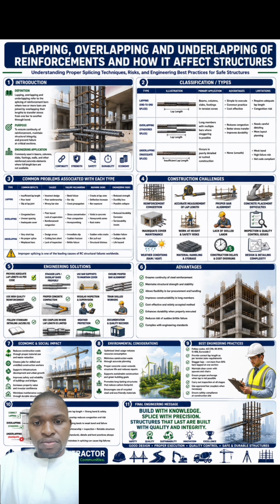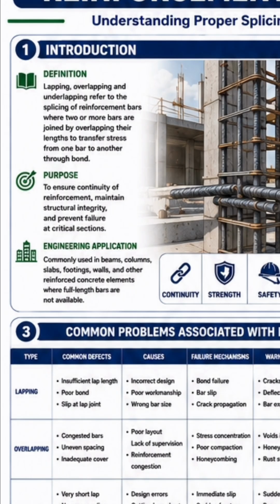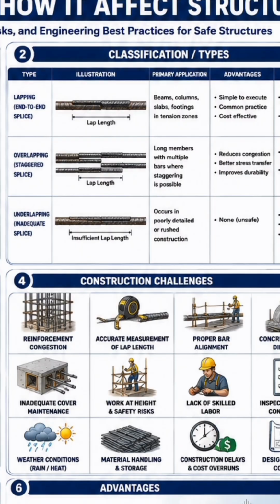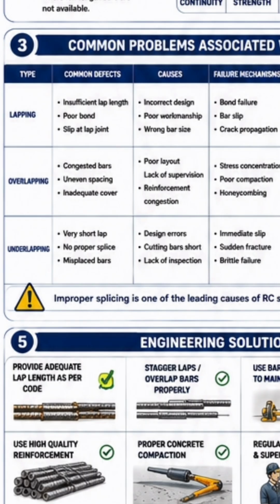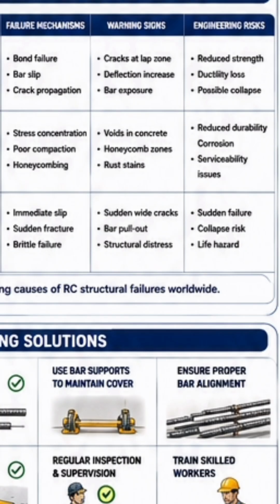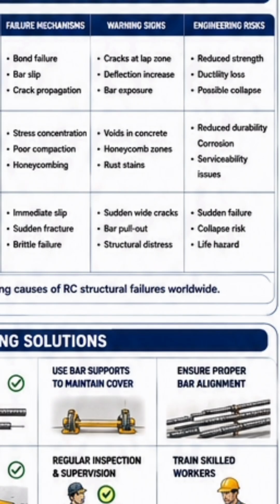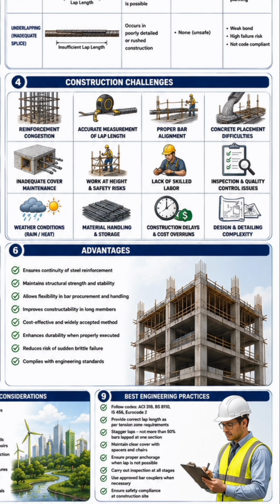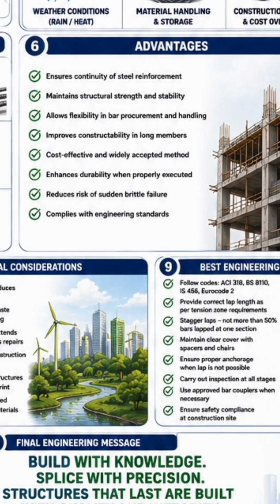Lapping, Overlapping and Underlapping of Reinforcements in Construction and how it affects structure